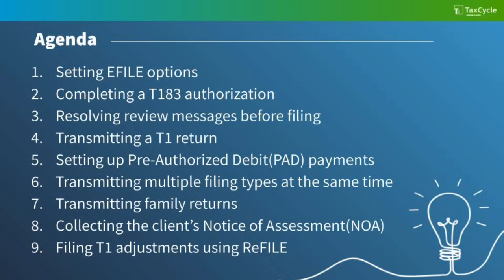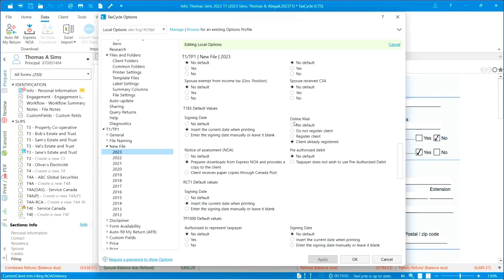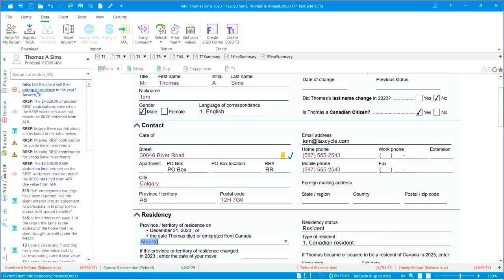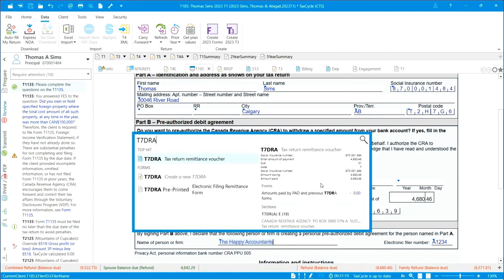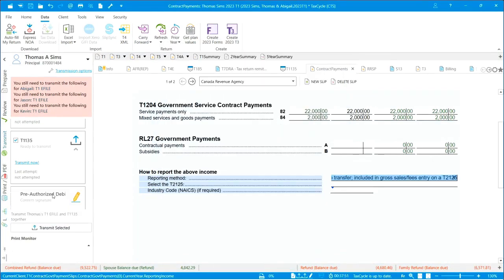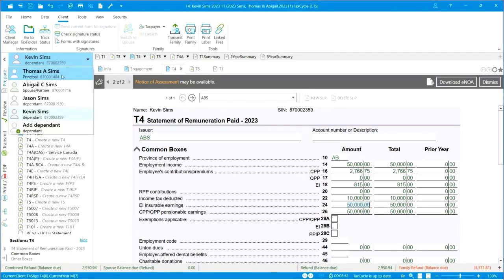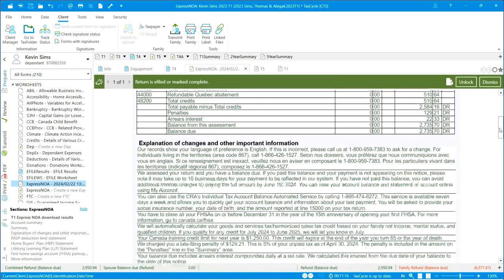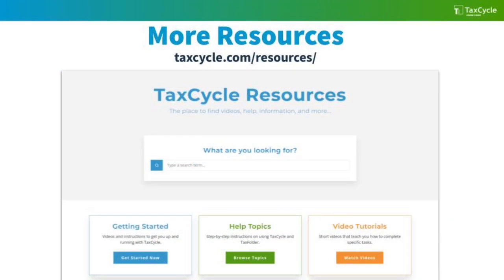EFILE and Express NOA (Webinar)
TaxCycle T1 is EFILE-certified by the Canada Revenue Agency (CRA). In this webinar, you will learn how to:
- Electronically file client tax returns using the CRA’s EFILE system.
- Set EFILE options.
- Collect an Express Notice of Assessment (NOA) for your clients.
- File T1 adjustments using EFILE.